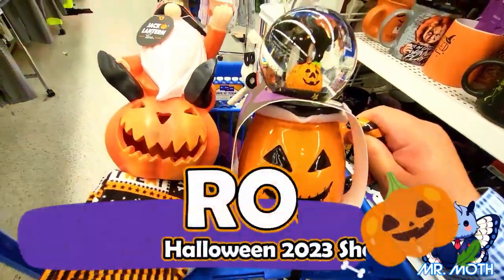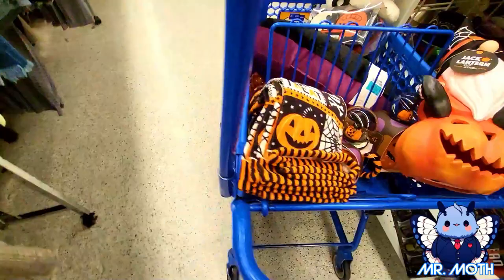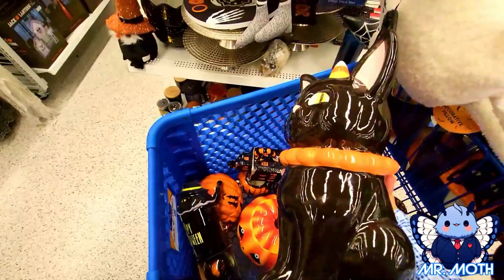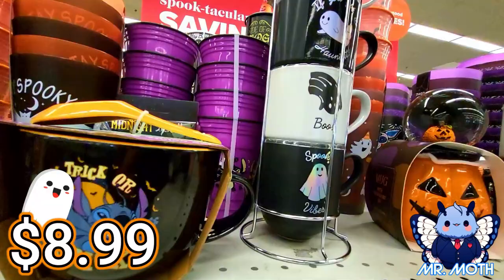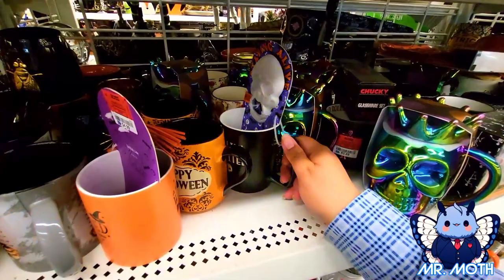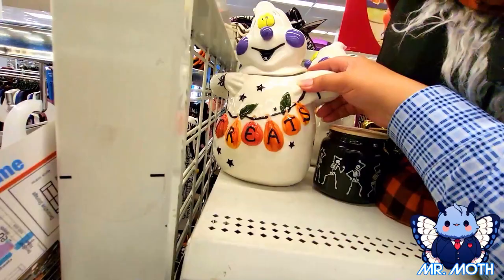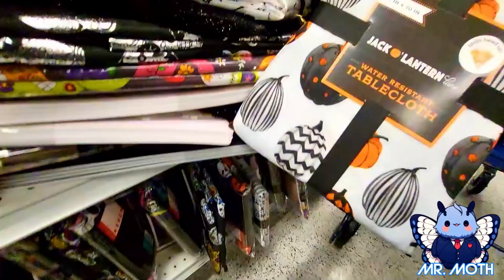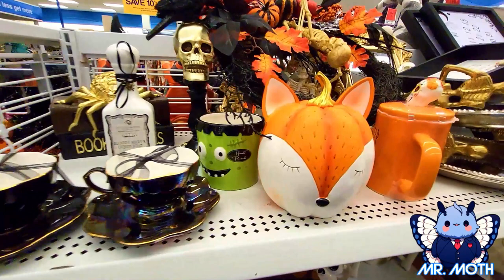Ross Halloween 2023 / Cute Halloween Mugs and Décor / Halloween shopping 2023/Halloween Shop with Me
🎃 Get ready for a Halloween adventure as we explore Ross together! 🛍️ Join me today on an exciting Halloween shopping spree that's bound to ignite your festive spirit. Ross is the ultimate destination for all your Halloween needs, boasting a mesmerizing variety of spooky delights that cater to every Halloween lover!

👻 Prepare to be enchanted by the cutest and most adorable ghost decorations that will warm your heart. And let's not forget the delightfully eerie gnomes that bring a whimsical touch to the season. But the real treat? The fantastic selection of Halloween-themed mugs that will add a touch of spookiness to your sips! ☕🍂  Ross is your go-to store for a complete Halloween experience, offering an incredible assortment of ghoulishly delightful treasures. 🕯️ From quirky cookie jars that perfectly blend cute and creepy, to a plethora of other Halloween-themed goodies, you won't want to miss out on what Ross has to offer. 🍪🎃

📸 Join me on this journey as we navigate through Ross's finest selections, immersing ourselves in the world of Halloween decor and fun. 🎥🎃 Whether you're looking to create a haunted ambiance at home or simply seeking to add a touch of Halloween flair, Ross has everything you need. Let's embark on this adventure together and make this Halloween one to remember! 🎊🎃

Your subscription would not only greatly support the growth of my channel but also hold a special place in my heart. Thank you so much for your support! Let's embark on this exciting journey together and shop!! :)

*Would you kindly please check out my 2nd channel dedicated to nothing but Halloween, Mr. Halloween Pumpkin:*

Also please check out my friend’s channel where they share the best music in the synthwave/vaporwave genre has to offer in fun playlists

*⚠️ Important: My content is not free for use or re-upload on any platform. Thank you for understanding.*